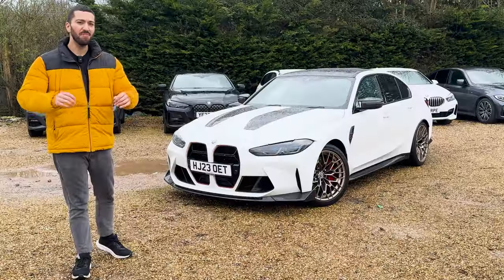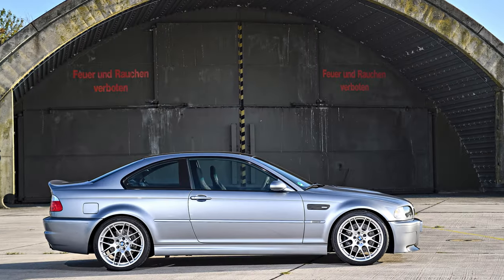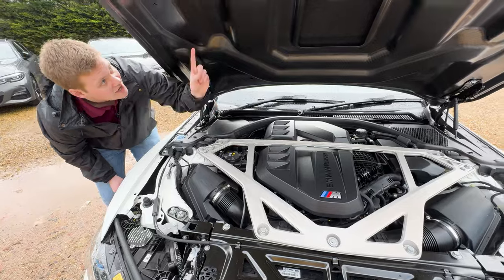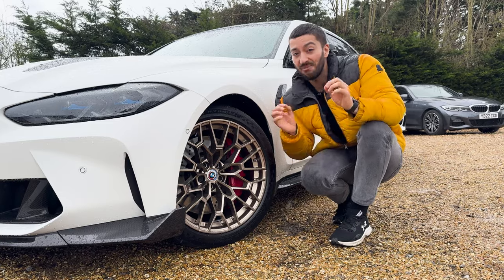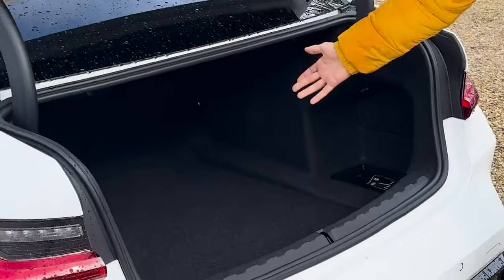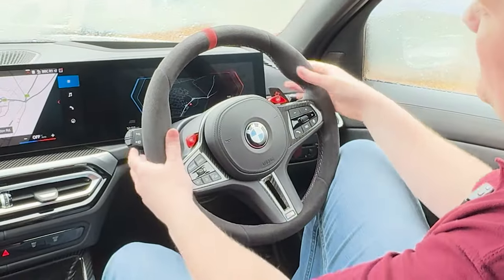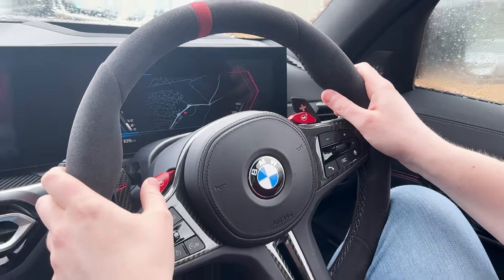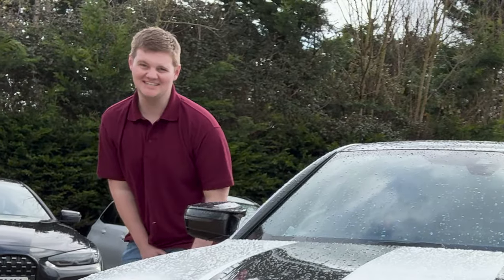NEW BMW M3 CS: Why It’s BETTER Than The CSL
Sam and Ben dive into the details of a G80 BMW M3 CS they've found on cinch to reveal why they think it's the optimal M3 model for drivers in Britain. With 550hp, all-wheel drive and four doors, it's fast, capable and practical - and with lots of carbon fibre parts and a titanium exhaust system, it looks and sounds appropriately extreme.

Would you take this car over the Mercedes-AMG C63 or Alfa Romeo Giulia Quadrifoglio? If you need more help deciding, find our video review of the latter

Presented, filmed and edited by: @samsheehan55
Co-presented and filmed by: @benwelham_

00:00 BMW M3 CS G80 exhaust sound
00:35 M3 CS G80 press picture
00:43 E46 M3 CSL pictures
01:02 M3 CS G80 headlights
01:12 M3 CS engine and power
01:37 BMW M 50 Years badge
01:52 Beat M3 CS wheels
02:11 Lots of carbon fibre!
02:44 M3 CS boot space
02:55 M3 battery position
03:22 BMW M3 CS interior
03:39 Drive modes and xDrive settings
04:02 M1 and M2 buttons
04:10 Carbon-backed seats!
04:16 The interior issues...
04:20 Back seat space
04:30 The verdict!